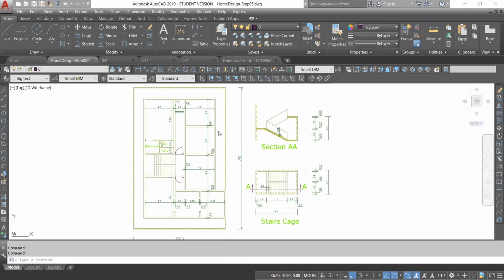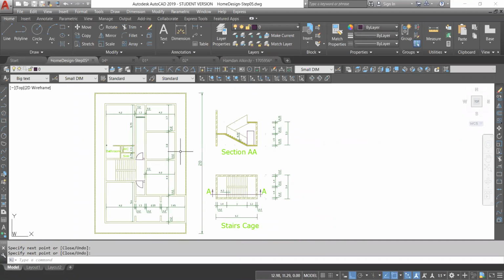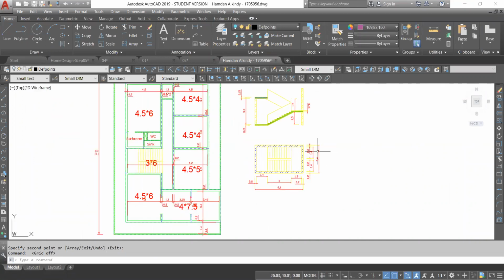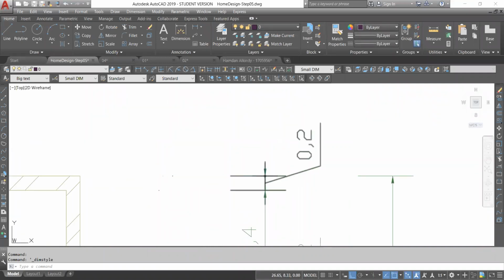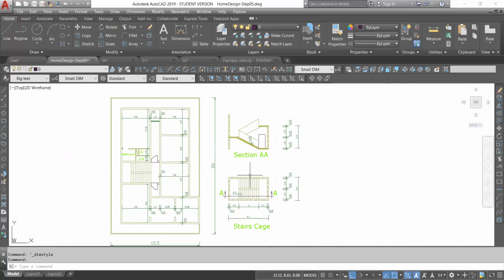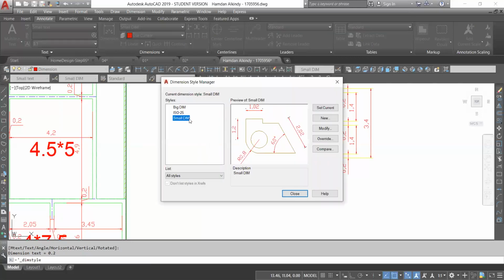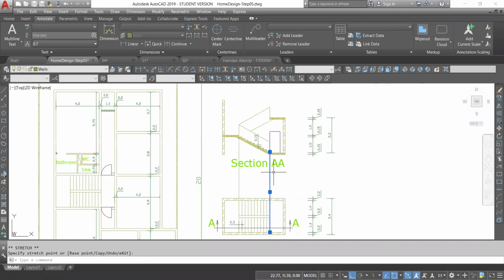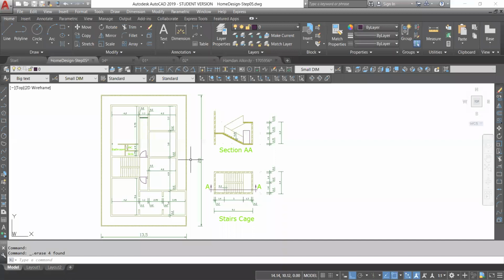Engineering Drawing S01 Week10 Revision